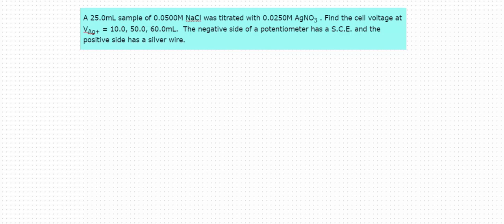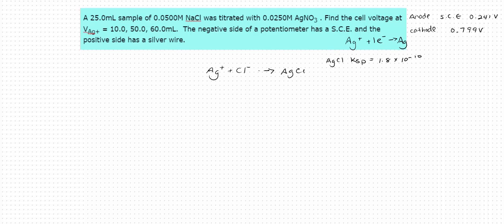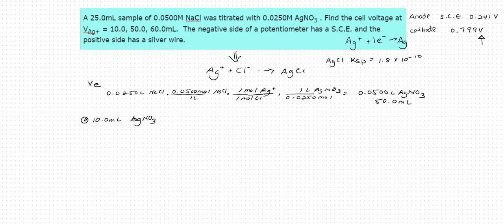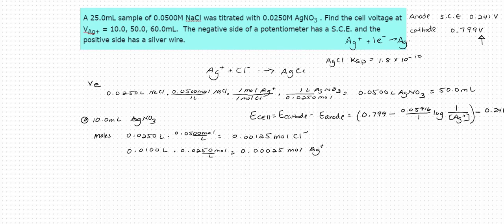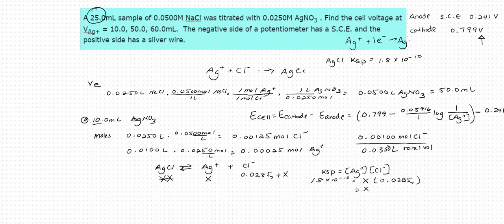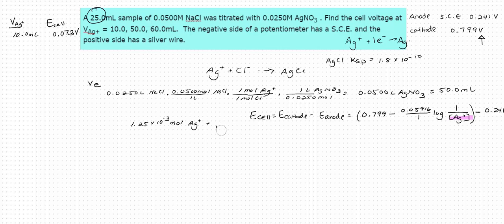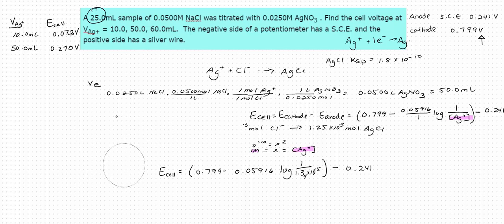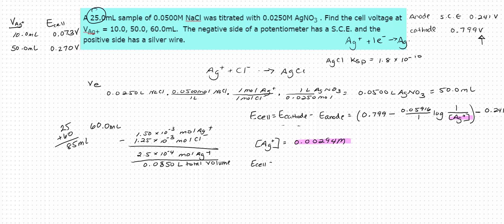Analtyical Unit3 PSEx8